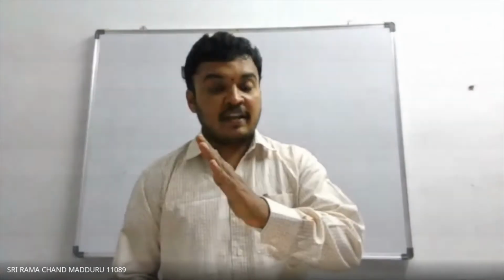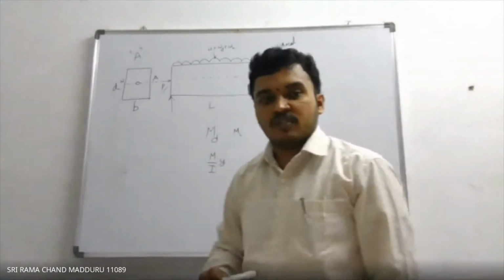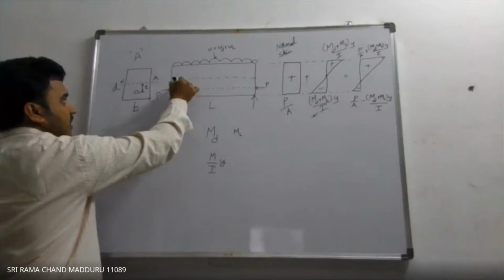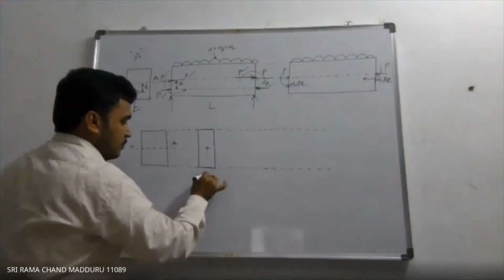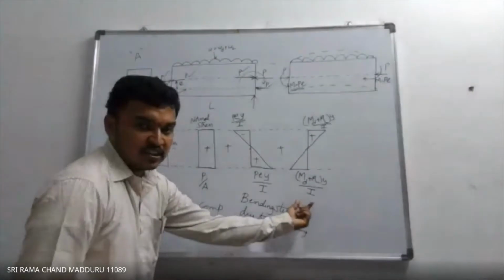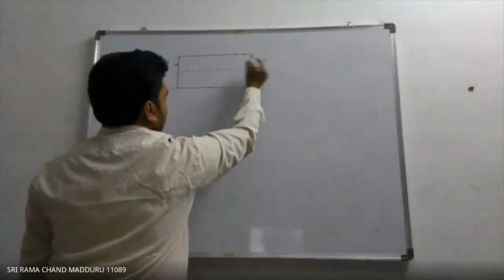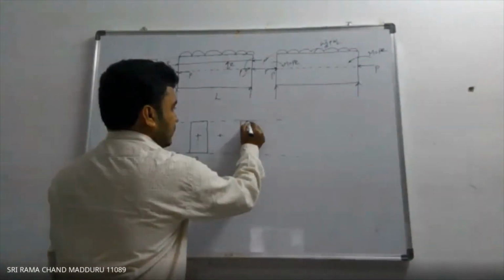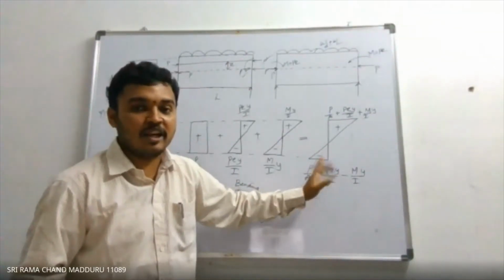PRESTRESSED CONCRETE - ANALYSIS OF PRESRESS